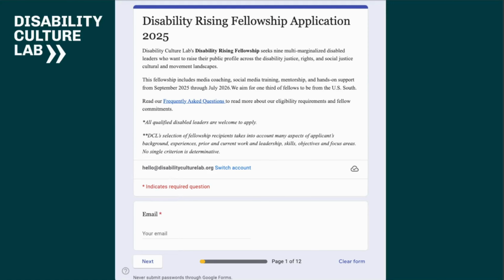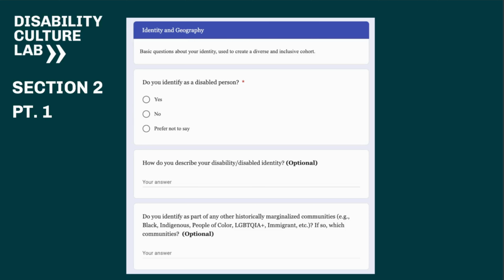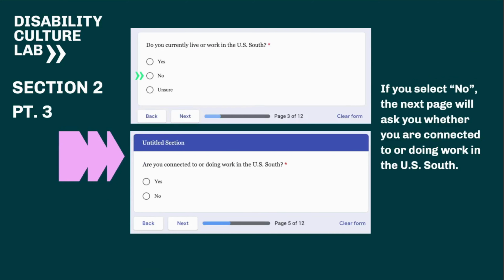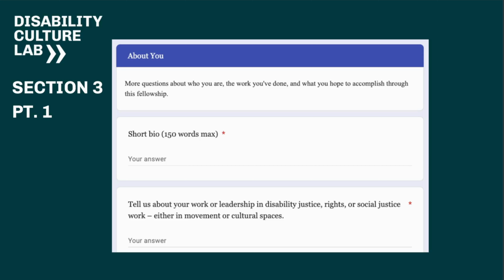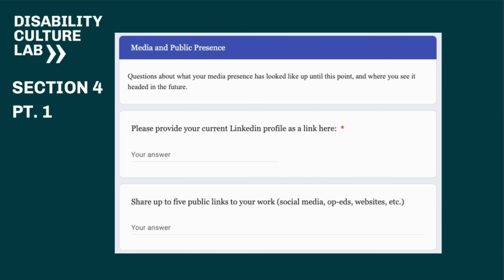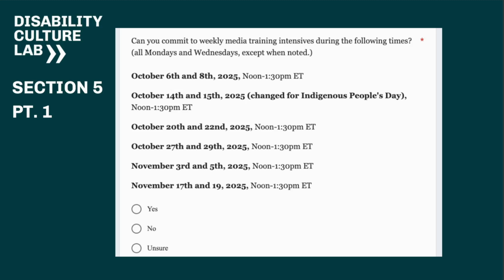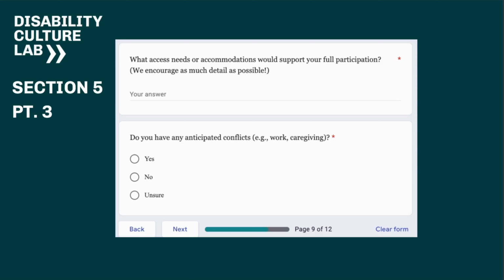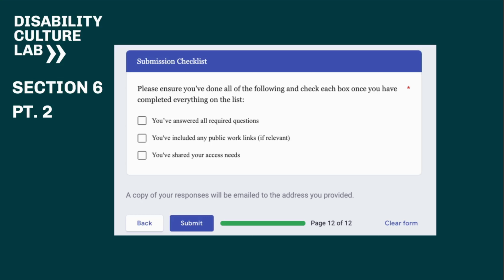Disability Rising Fellowship 2025-2026 Application Walkthrough Video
Disability Culture Lab is proud to present the 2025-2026 Disability Rising Fellowship! We're looking for disabled leaders who are looking to expand and amplify their public voices and learn how to make change across the disability justice, disability rights, and social justice cultural and movement landscapes. Applications are due by August 22, 2025 at 11:59 PM Eastern Standard Time. for more information.

This video contains a walkthrough of the 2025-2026 Disability Rising Fellowship application. In the video, we go over the steps and details of the application, as well as what to expect during the application and review process.